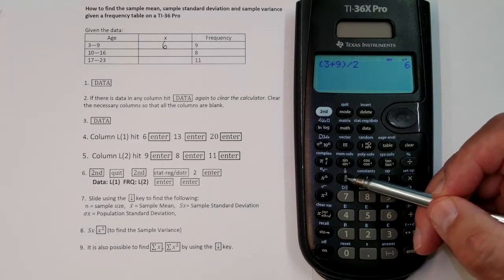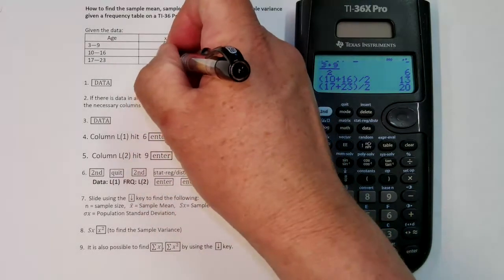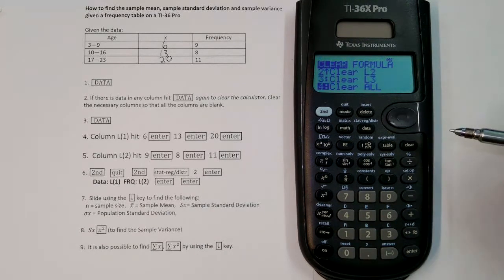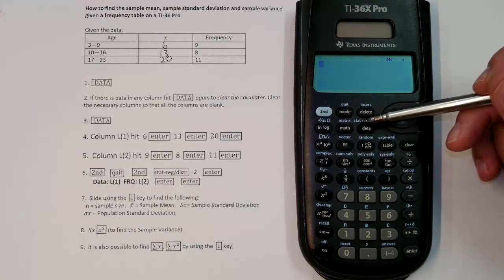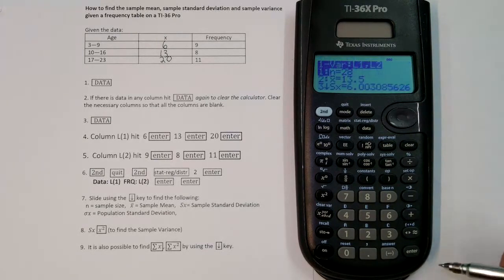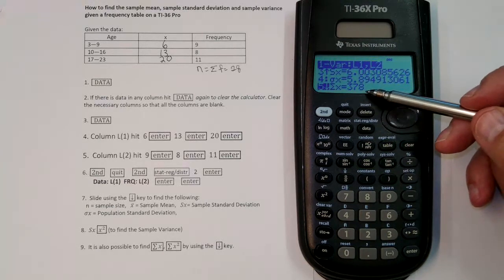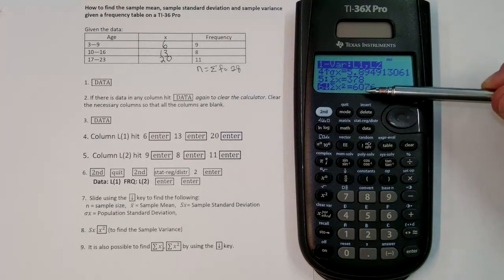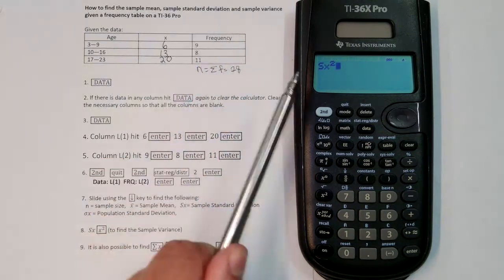Find Sample Mean, Standard Deviation and Variance with Frequency Table on a TI-36X Pro